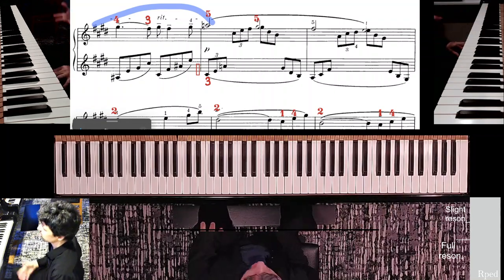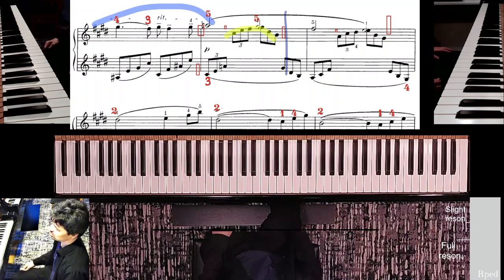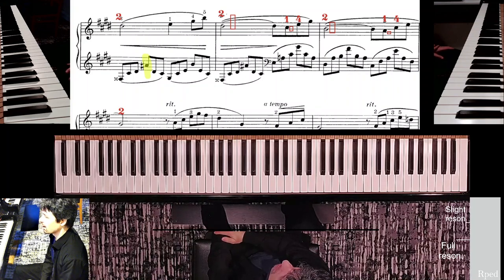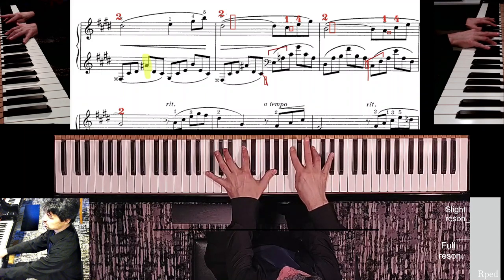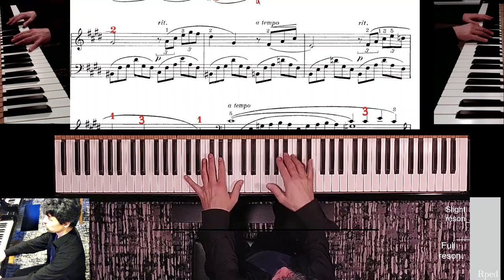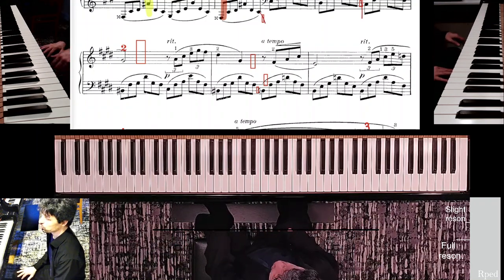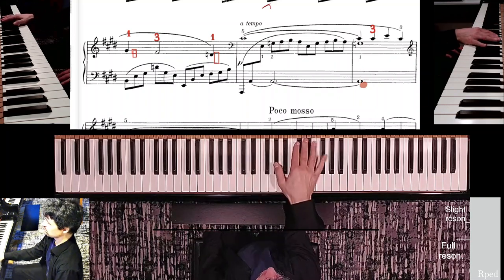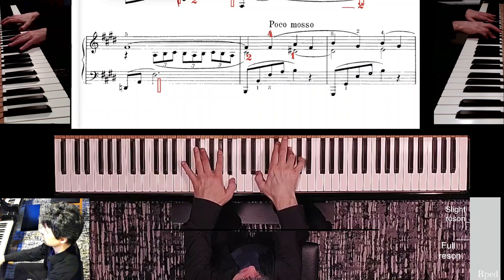Debussy. Arabesque No.1. mm17-30. Piano Practice Tutorial (APC).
Anatoly's Practice Companion for Debussy's Arabesque No.1.